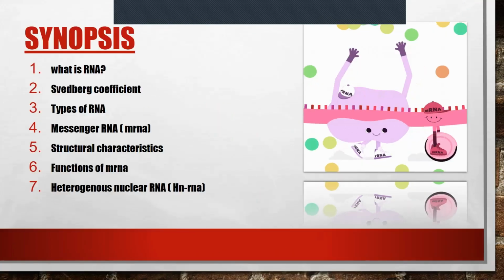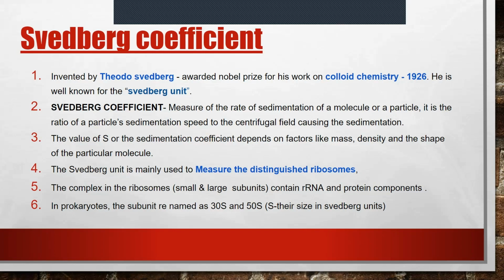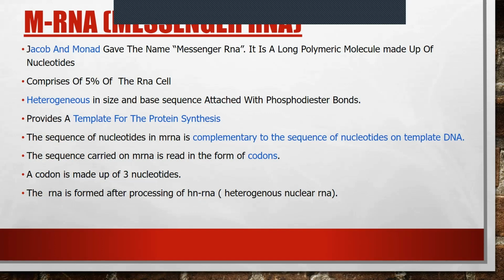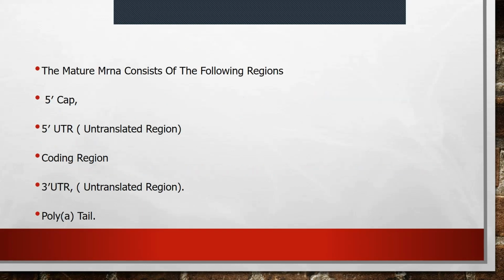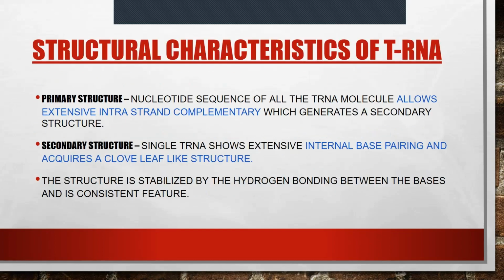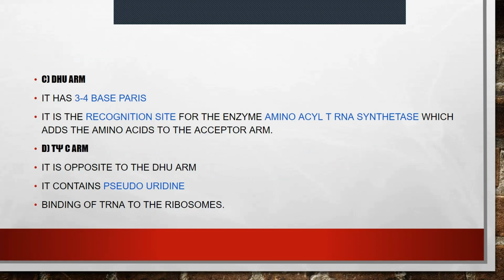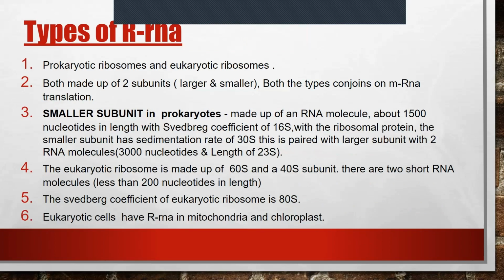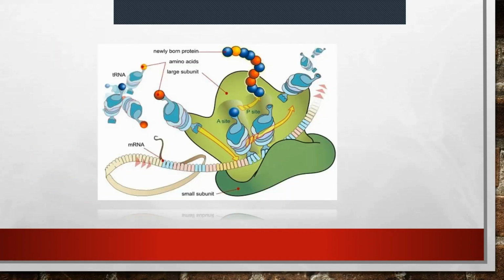RNA TYPES | mRNA | tRNA | rRNA | STRUCTURE & FUNCTIONS | CLOVE LEAF STRUCTURE | hn-RNA